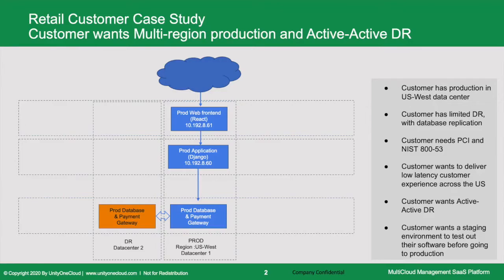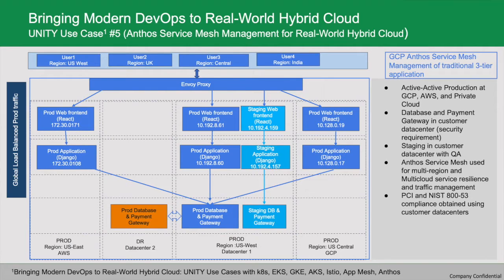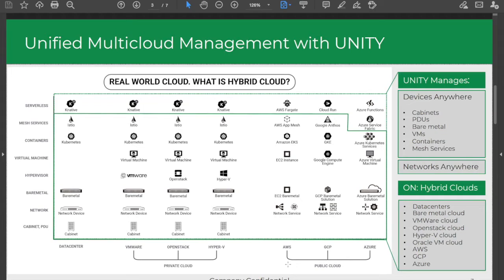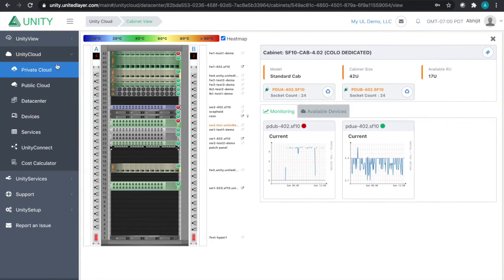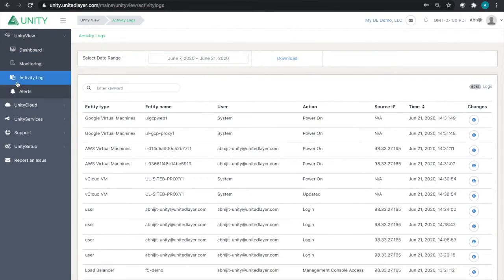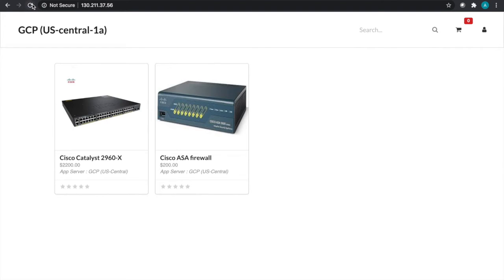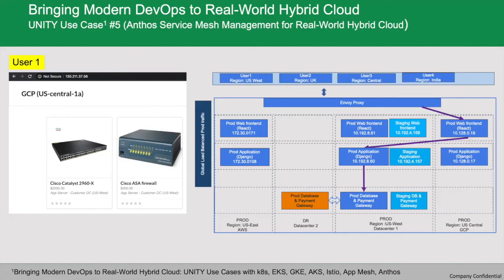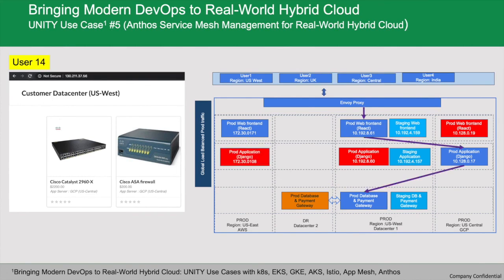Service Mesh for Real World Applications using Google Anthos and Unity Multiclou HD 1